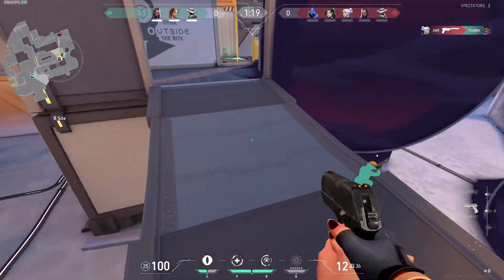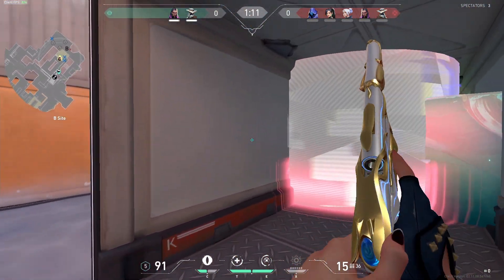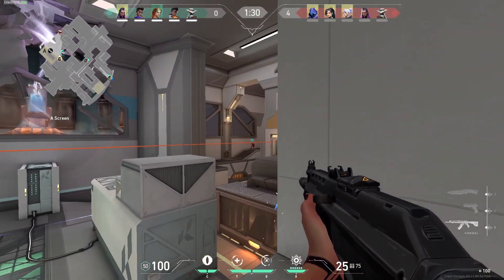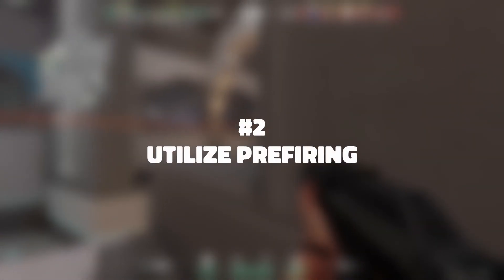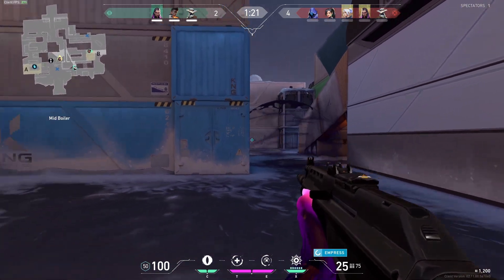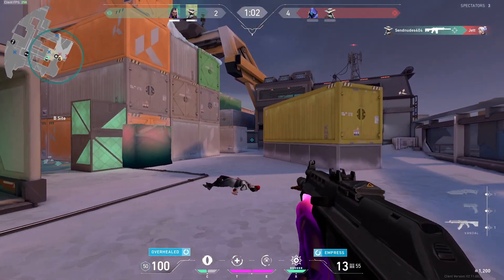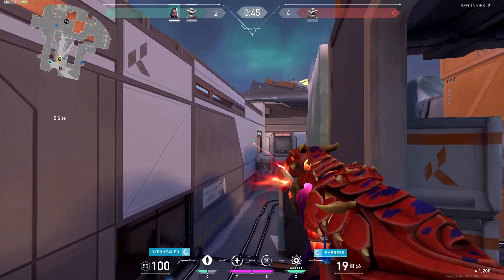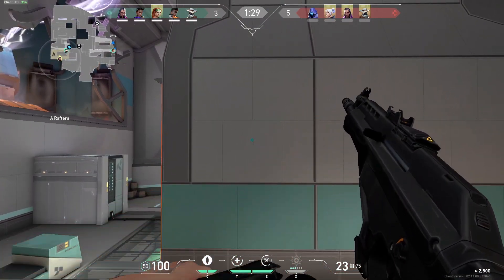5 VANDAL Tips in VALORANT - Get PRO Vandal Aim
Here are 5 VANDAL Tips in VALORANT. I still struggle with a bad habit of doing some of these (especially crouching as you can see in some clips in the video) since I come from CSGO where crouch-spraying is more used than in VALORANT but I'm trying my best to avoid doing it and you should definitely do the same. Use all these tips and your vandal skill will get a lot better.

0:00 Intro
0:26 Jiggle Peek
0:51 Prefire
1:18 Don't Over-crouch
1:42 Stop ADSing all the time
2:02 Take Long Range Fights
2:40 Outro